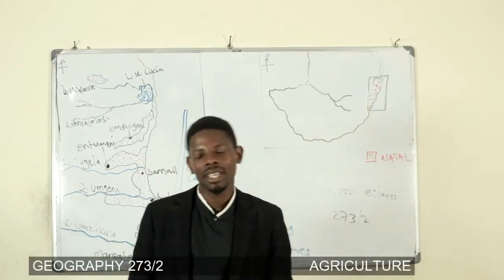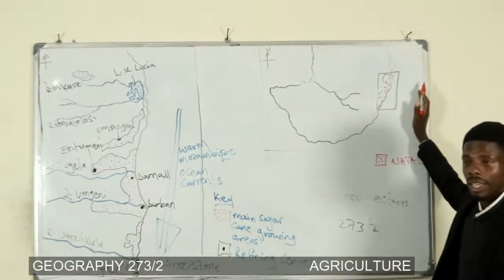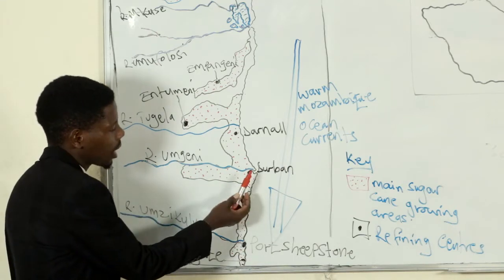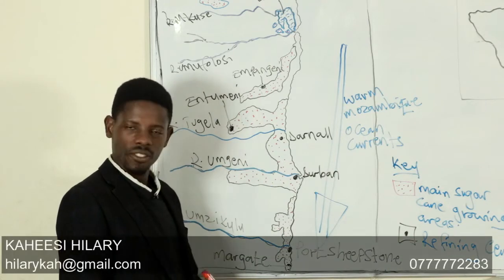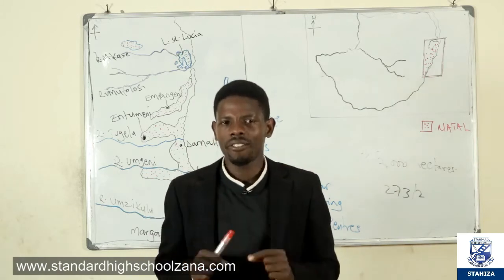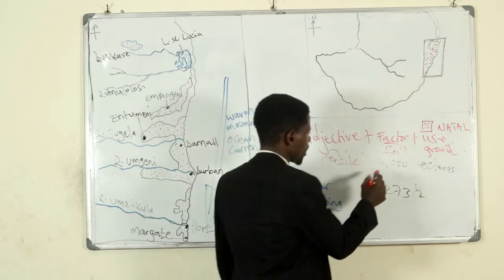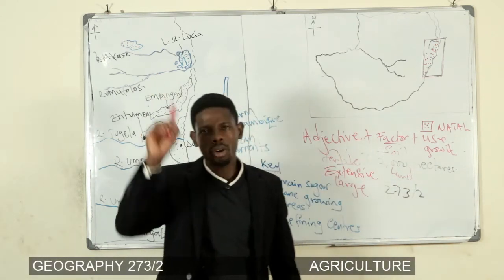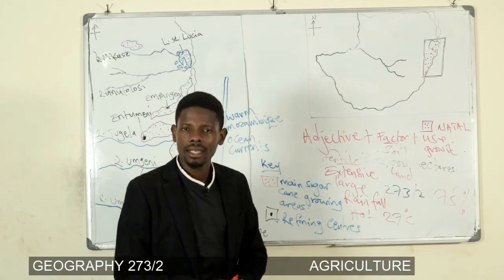S 3 & S 4 GEOGRAPHY 2 AGRICULTURE IN SOUTH AFRICA EPISODE 1